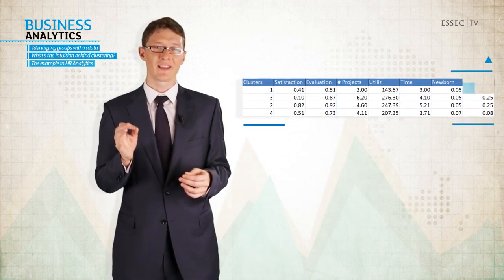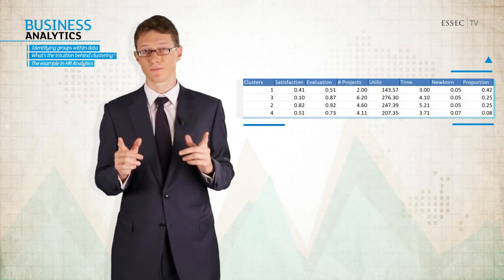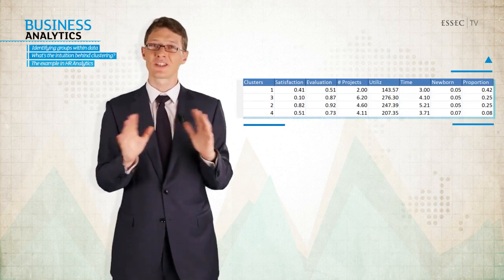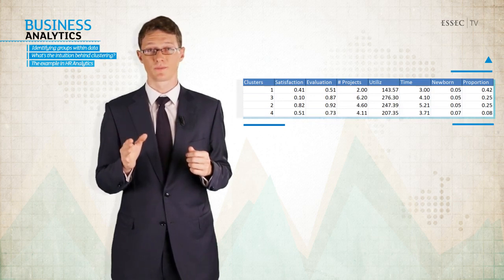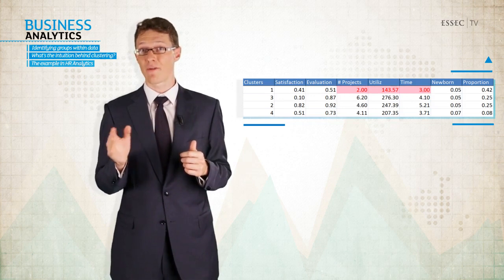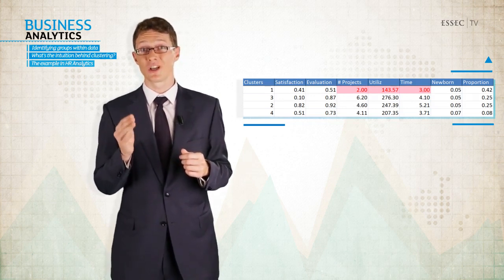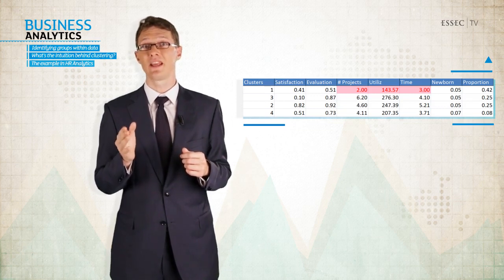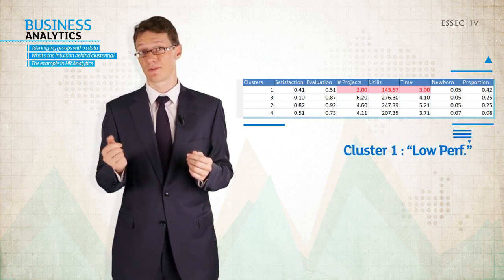Identifying groups within data: what's the intuition behind clustering? The example of HR Analytics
In this insightful video, we delve into the fascinating world of data clustering and its real-world application in HR Analytics. Discover the intuition behind clustering as we break down the concept of grouping data points based on similarities.

 What's covered in this video:

The fundamentals of data clustering.
Intuitive explanations to help you grasp the concept easily.
A practical example showcasing the power of clustering in HR Analytics.
How clustering can uncover valuable insights for employee management.
Whether you're a data enthusiast or an HR professional looking to harness the potential of data-driven decision-making, this video is a must-watch. Join us on this journey of understanding the magic behind identifying groups within data!